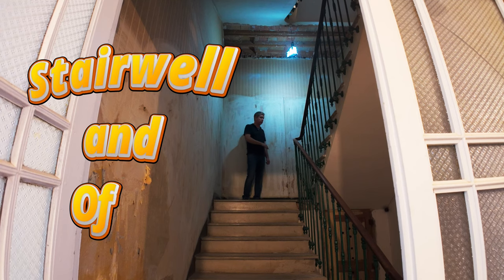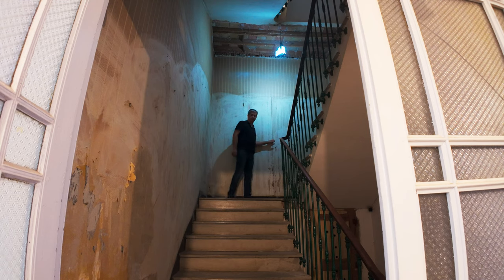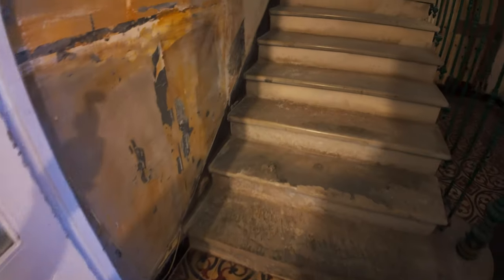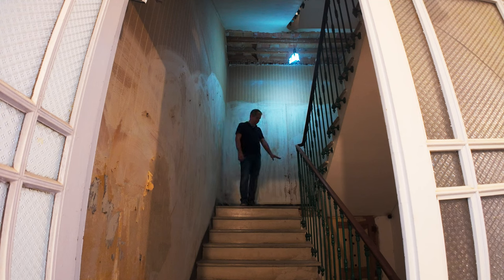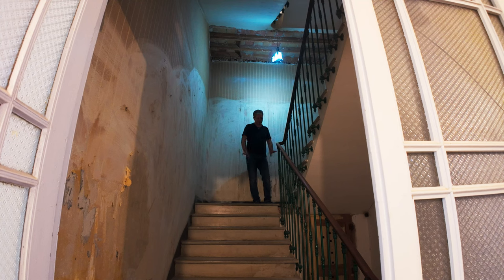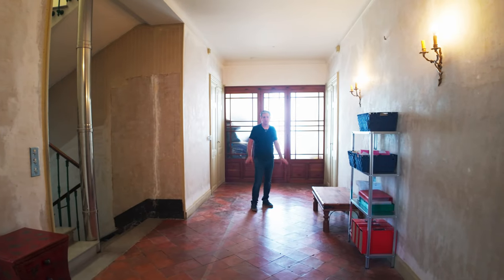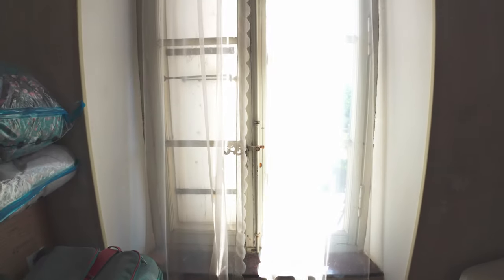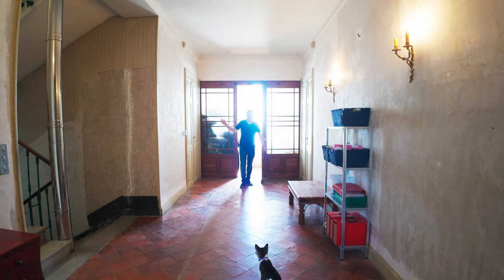French House Tour Room by Room 6/18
00:00 - Stairs to First Floor
01:33 - Cats
01:42 - First floor Hallway
01:47 - Office 1